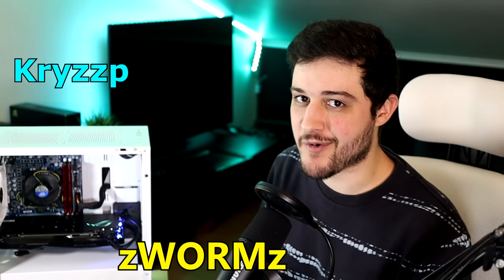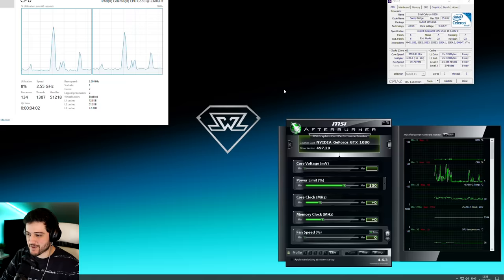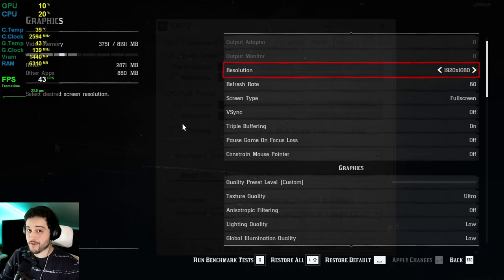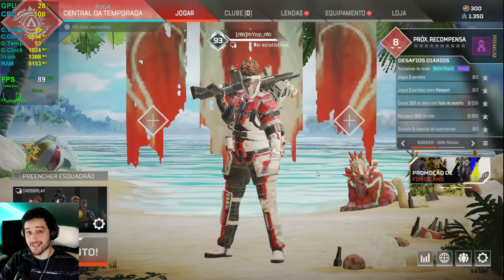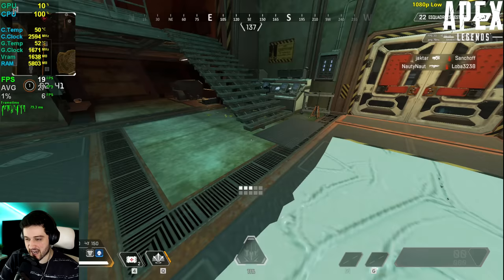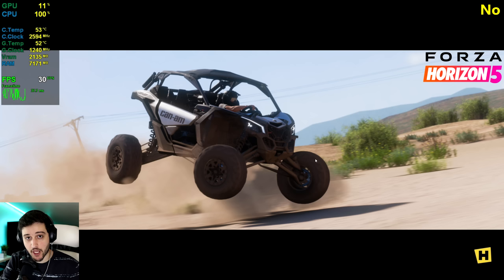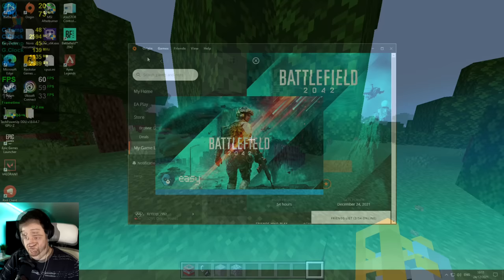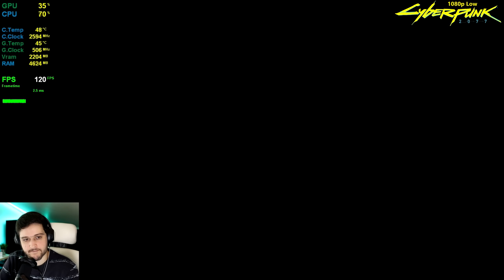Gaming on an Old Celeron Dual Core CPU! (2 cores / 2 threads)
Testing the almost 10 year old Intel Celeron G550 (Sandy Bridge) CPU in 11 popular games! Sort of...
I paired it with a GeForce GTX 1080 to avoid any GPU bottlenecks, as well as 16GB of RAM so we can extract every drop of performance from the old processor.

⏱ Timestamps ⏱

Intro, Specs, Stuff - 0:00
Red Dead Redemption 2 - 2:55
Apex Legends - 4:22
Dota 2 - 6:54
Forza Horizon 5 - 8:11
CSGO - 8:59
GTA 5 - 12:01
Valorant - 14:43
Minecraft - 16:39
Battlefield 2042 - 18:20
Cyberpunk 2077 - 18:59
Fortnite - 20:34
Conclusion - 23:27

🔧 SPECS 🔧

◽️ Intel Celeron G550 2.6GHz
◾️ Nvidia GeForce GTX 1080 8GB - Asus ROG Strix
◾️ Motherboard - Gigabyte GA-H61M-D2-B3 rev 1.0
◾️ PSU - XFX 550W 80+ Bronze
◾️ Case - NOX Hummer Zero